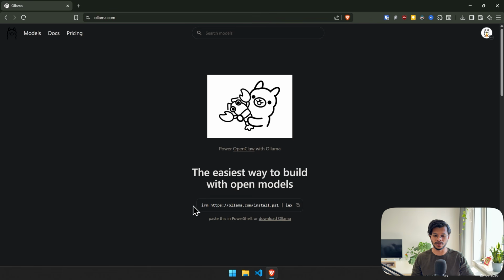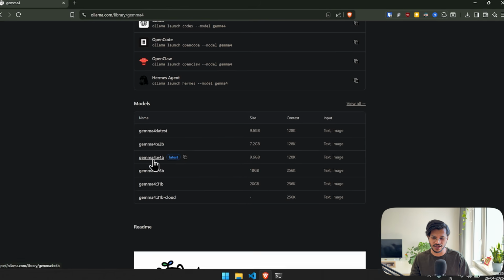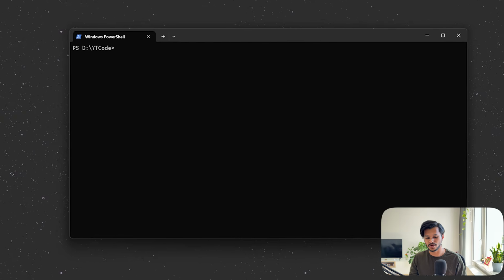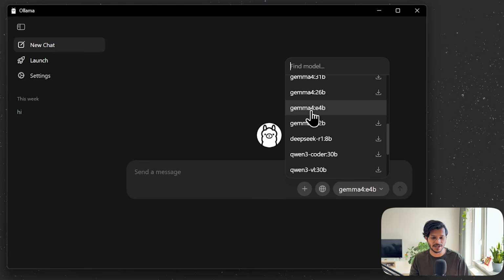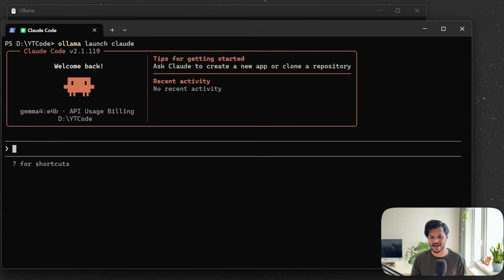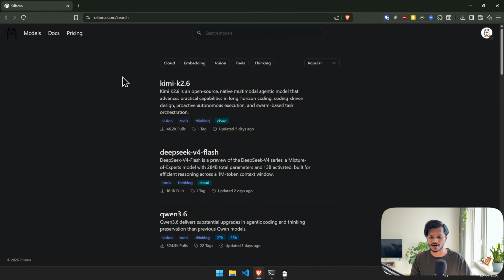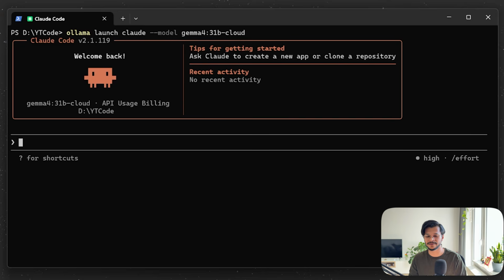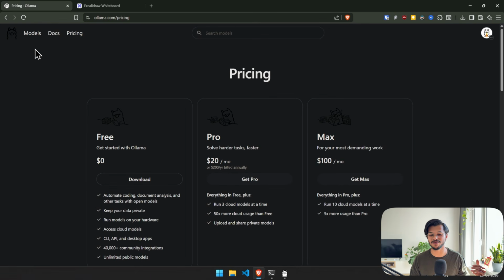Claude Code + Ollama: 100x CHEAPER (Cloud & Local Models)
In this video, you'll learn how to install Ollama and use it to run open source AI models — both locally on your laptop and on cloud infrastructure — inside Claude Code for free.
We cover everything from installation to model selection to actually running Claude Code with a local Gemma 4 model, so you can start using powerful AI coding tools without paying for expensive API subscriptions.

What you'll learn:

How to install Ollama on your computer
How to download and run open source models locally (Gemma 4 E4B)
How to pick the right model for your hardware
How to connect Ollama models to Claude Code
Difference between local models and Ollama cloud-hosted models
Free vs paid tier on Ollama and what that means for you

Chapters:
00:00 - Introduction
00:15- Installing Ollama
01:14 - Choosing the right model for your hardware
01:49- Downloading Gemma 4 E4B locally
02:12 - Chatting with your local model via terminal
02:40 - Ollama GUI walkthrough
03:30 - Connecting Ollama to Claude Code
04:36 - Using cloud-hosted models via Ollama
05:50 - Free vs Paid plans on Ollama
06:45 - Wrap up